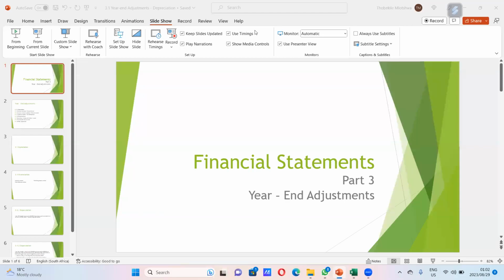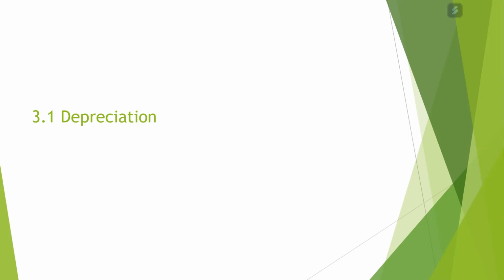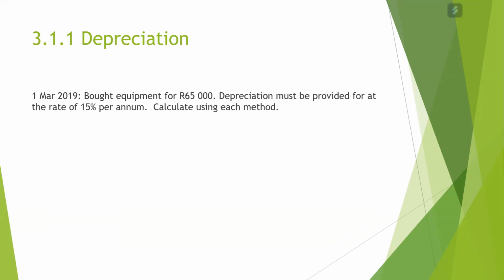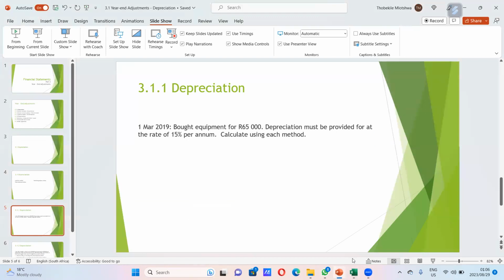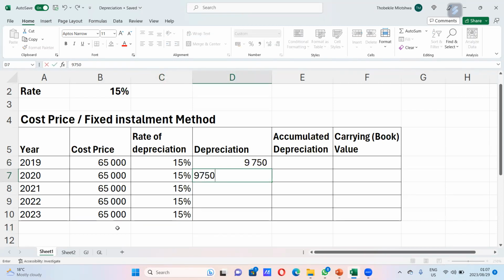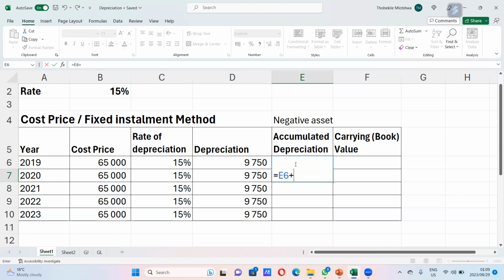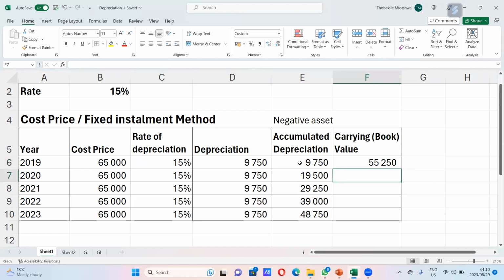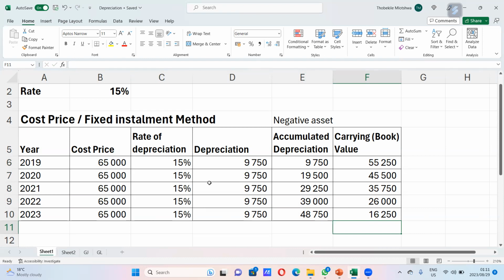3.1 Financial Statements - Year end Adjustments (Depreciation: Cost Price / Fixed Instalment Method)